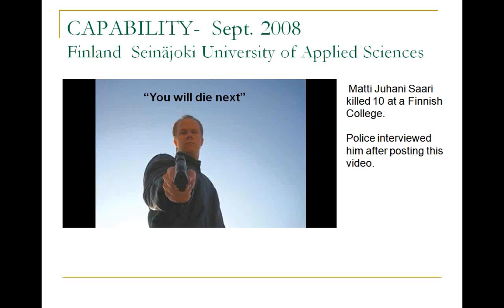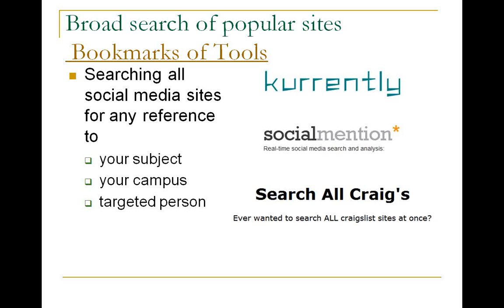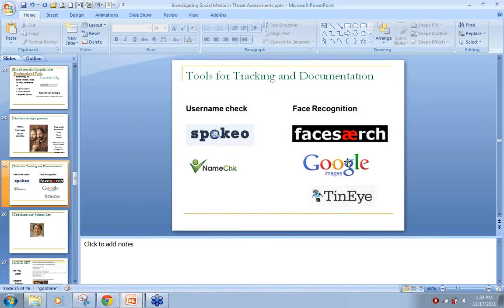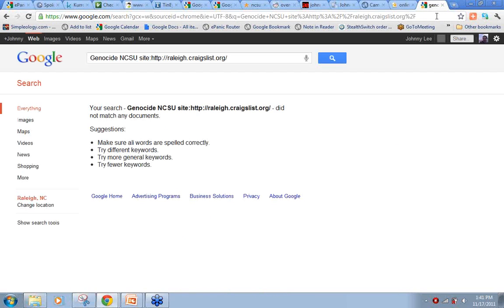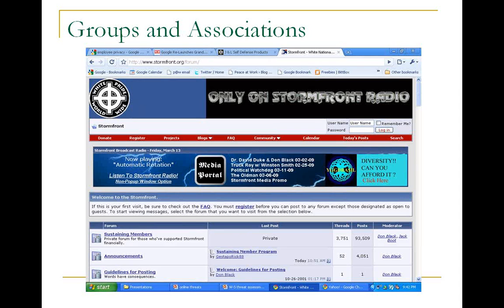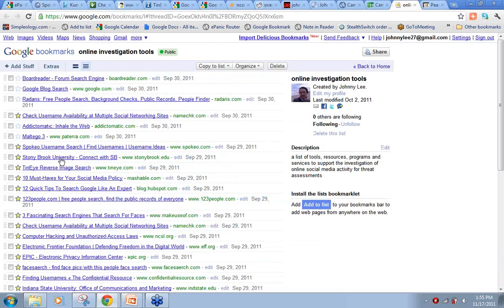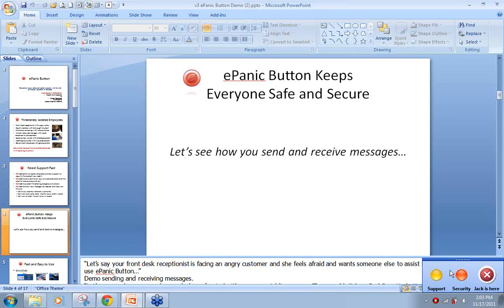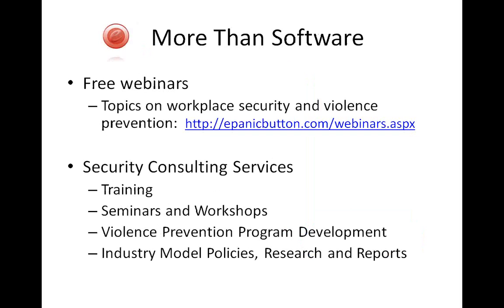Investigating Social Media For Threat Assessments